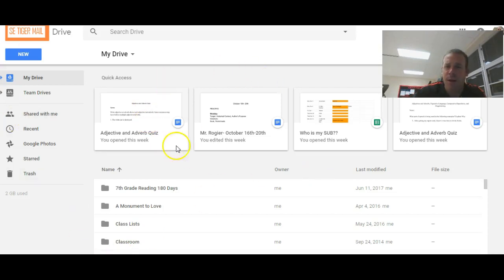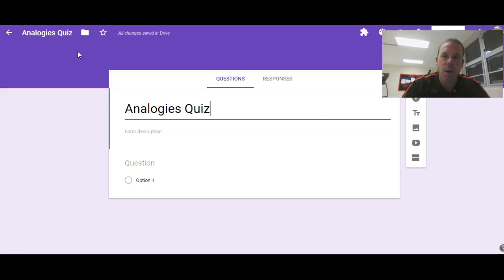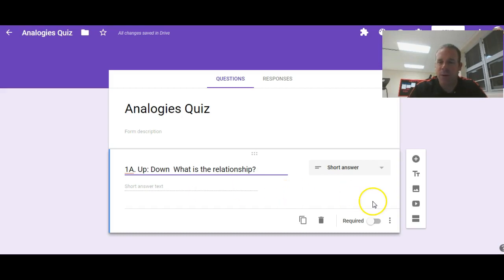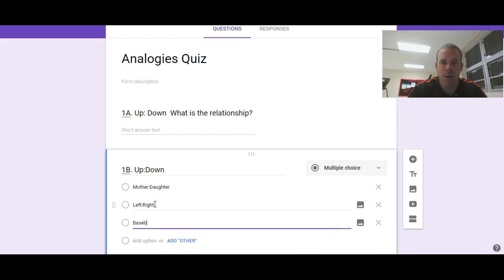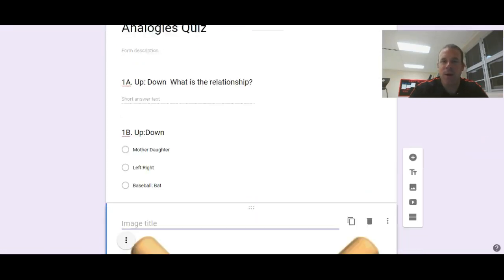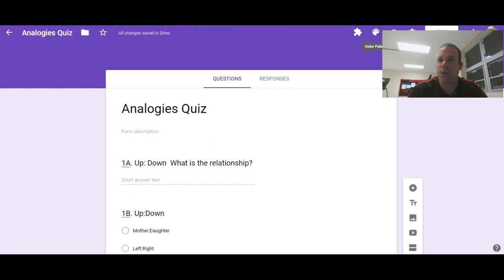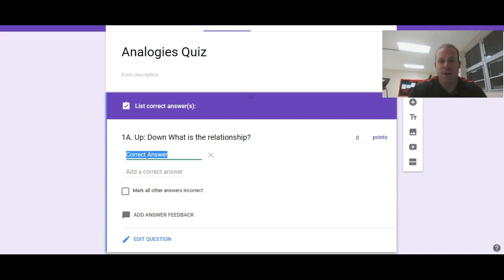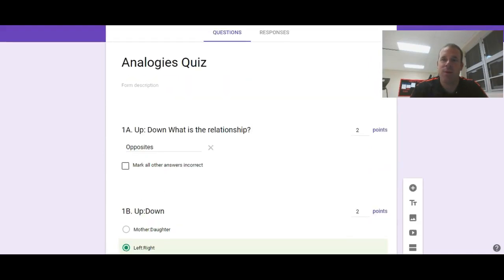How to Make a Google Form with Analogies